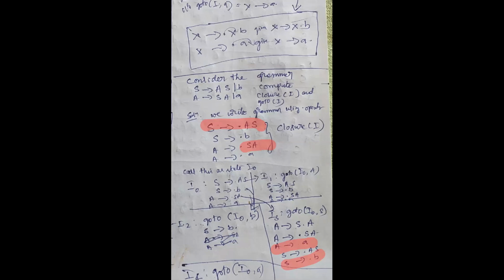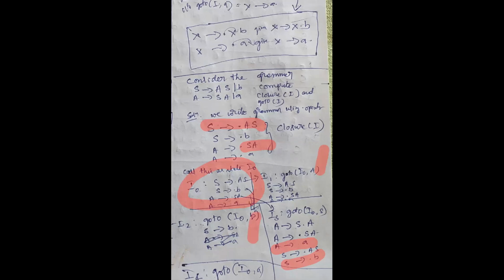SYSTEM SOFTWARE & COMPILER DESIGN ss&CD video 14th may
ss&cd FIRST AND FOLLOW